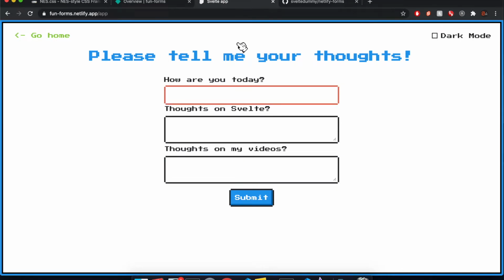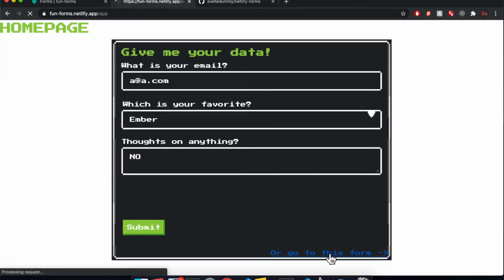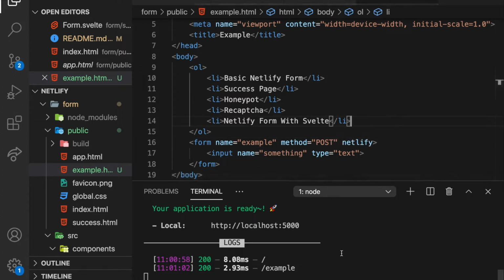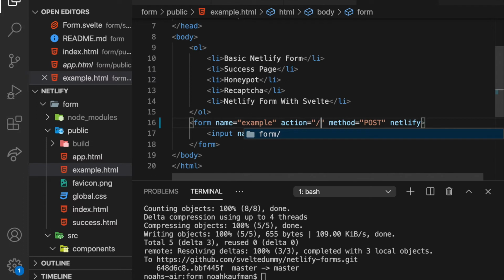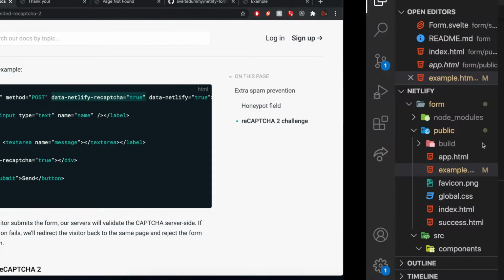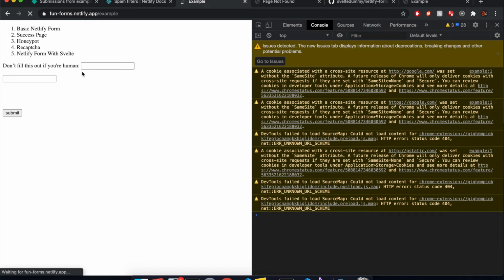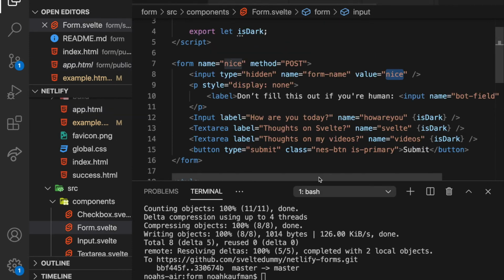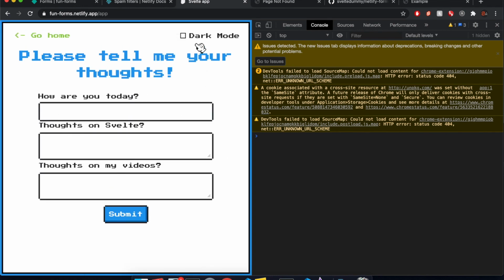Netlify Forms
Netlify forms are awesome and super easy to use!
But using them with a JS framework can be tricky... (skip to 6:25 to see)